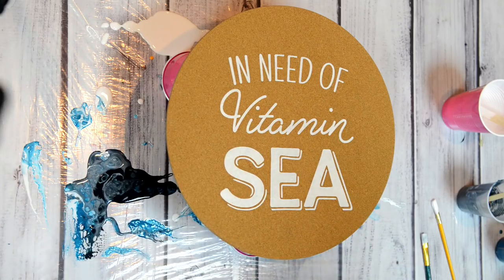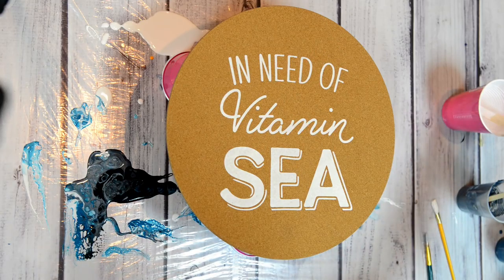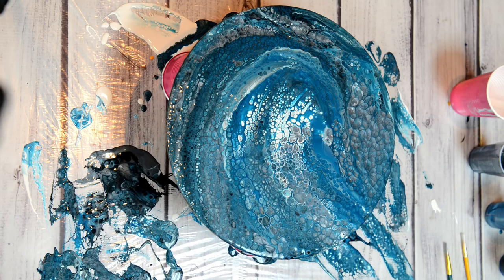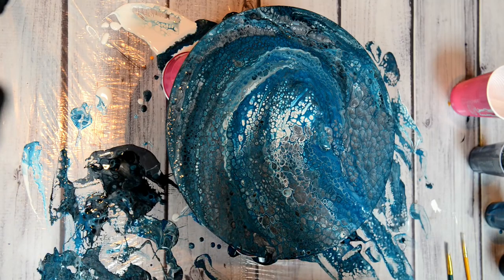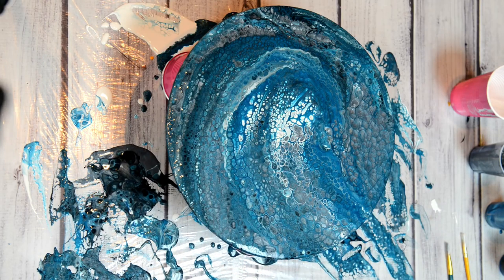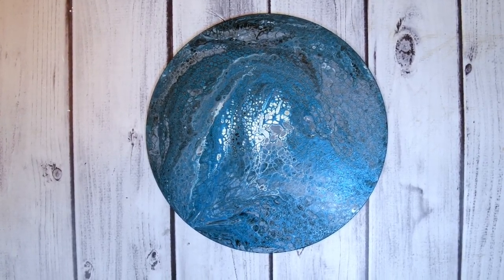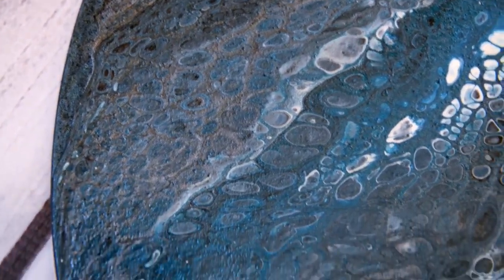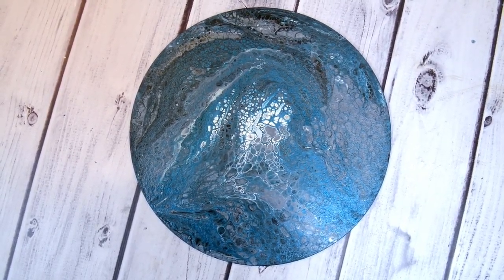(65) Deep Blue, Metallic Cobalt Blue, Pewter & White on Round Cork!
So I got this large round cork board at Wallmart for 4$ and thought it would be great to pour on LOL I used a deep blue, metallic cobalt blue, pewter & white on this round acrylic pour/swipe.
I discovered that pouring on cork board has a different texture than canvas when the paint dries but I don't mind it. It's kinda cool with all the cells.

For Acrylic Pour Supplies please visit;